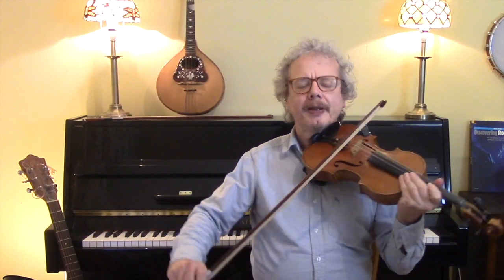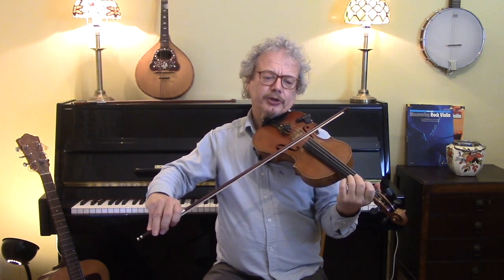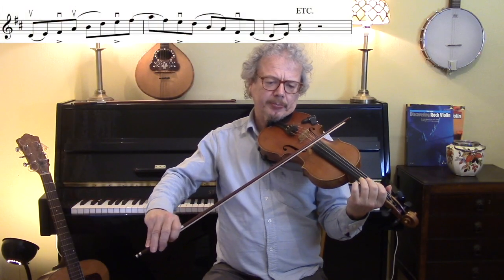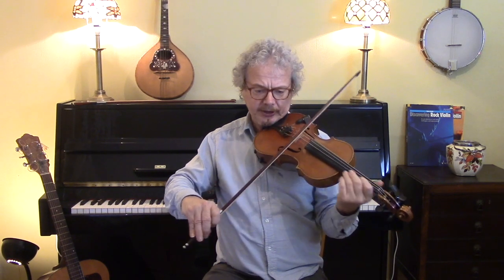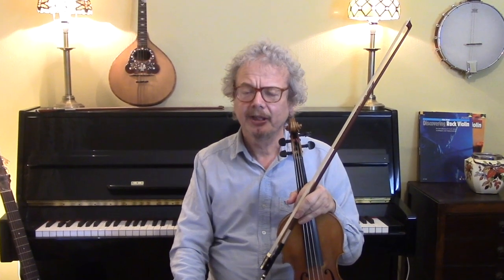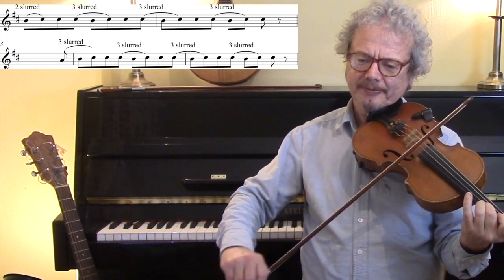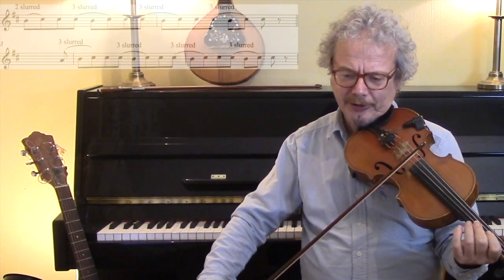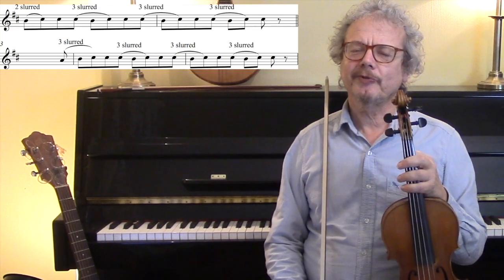The Georgia Shuffle (fiddle lesson)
In this fiddle lesson I explain and demonstrate the Georgia Shuffle. A shuffle is a bowing pattern or rhythmic groove used by fiddle players, especially in country music styles, to create drive. The Georgia Shuffle does this with three slurred notes on an up bow, and a single accented down bow. I demonstrate this with various simple scales and exercises, then try it out with the tune "8th of January". I try it out on a less suitable tune, Old Joe Clark, and finish off with an improvisation based on the shuffle. I use on-screen sheet music which is available as a pdf to subscribers.

2. Books
3. Subscription video courses
4. Website
5. Email to request pdf’s.

2. BOOKS

3. VIDEO SUBSCRIPTION COURSES

4. WEBSITE